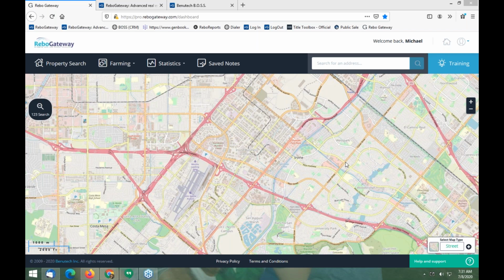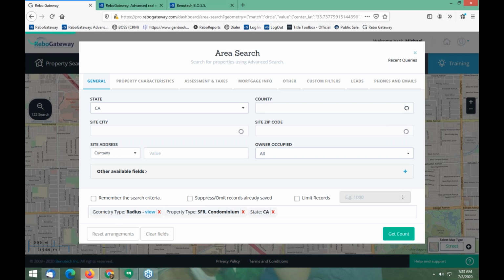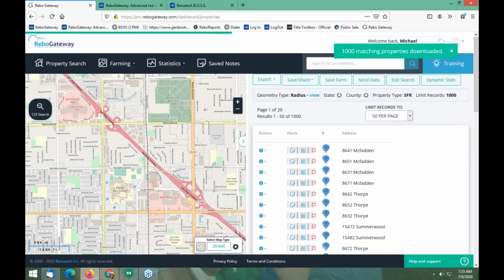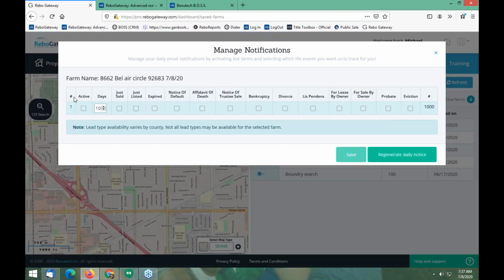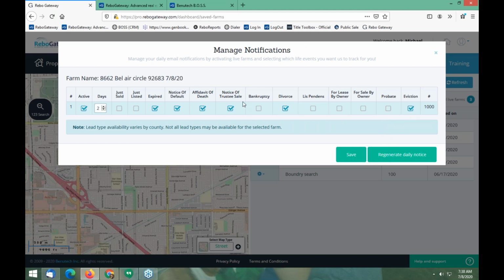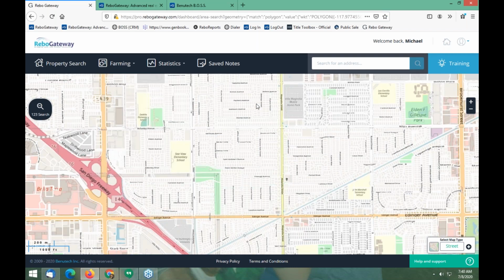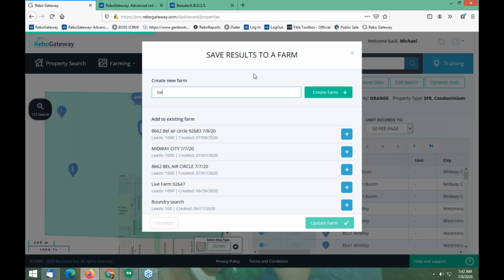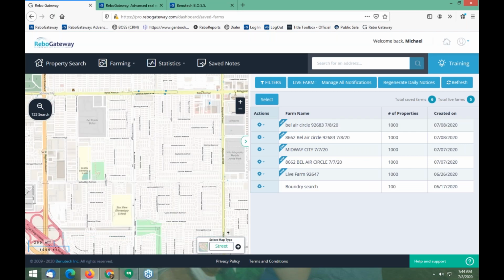LIVE FARMS PRO REBOGATEWAY